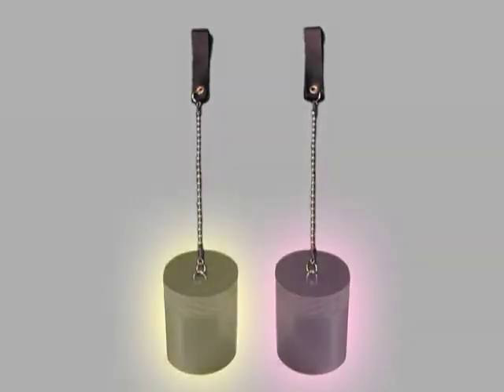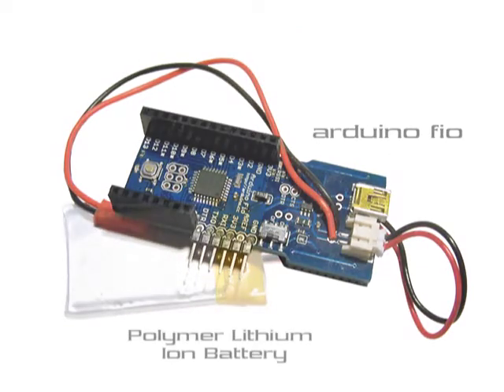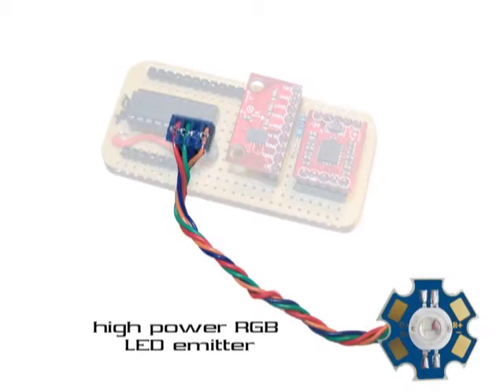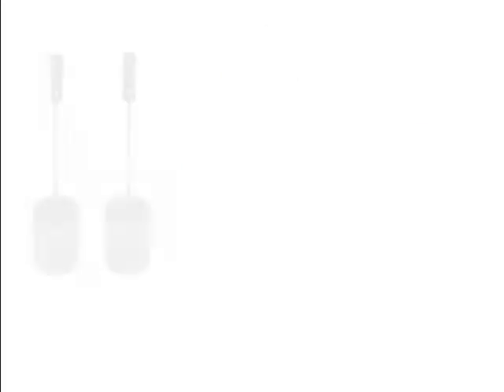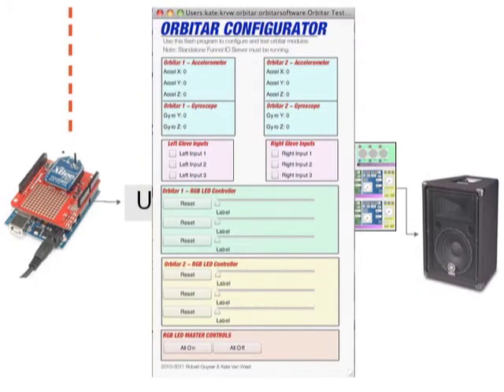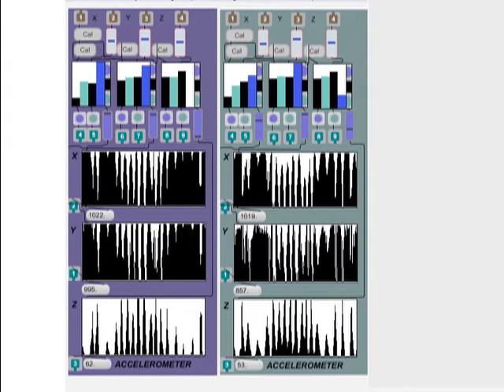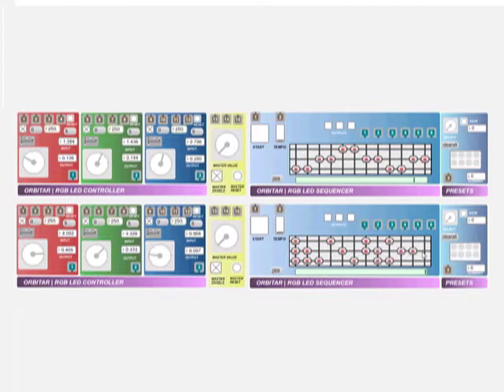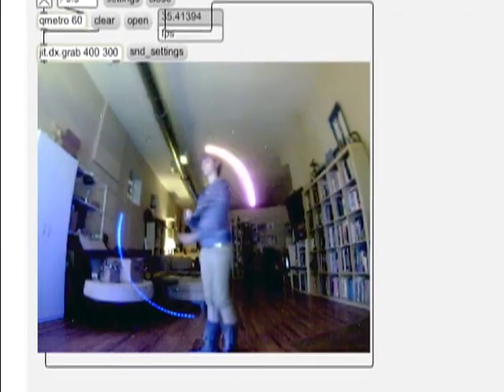Making of The Orbitar - 2011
The Orbitar, a multimedia musical instrument rooted in the art of poi, is a new tool for creating audio composition via corporeality.